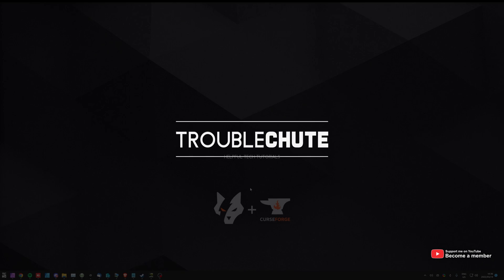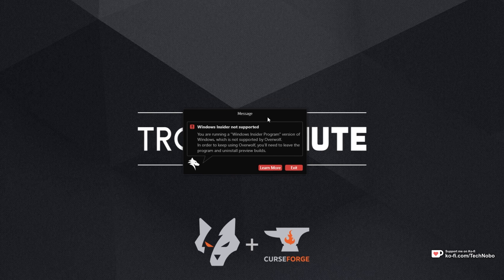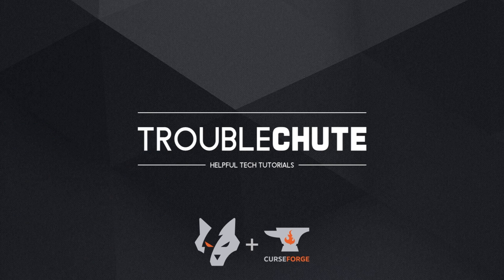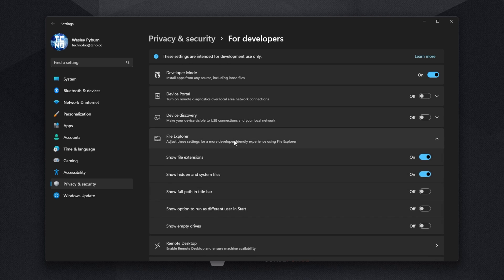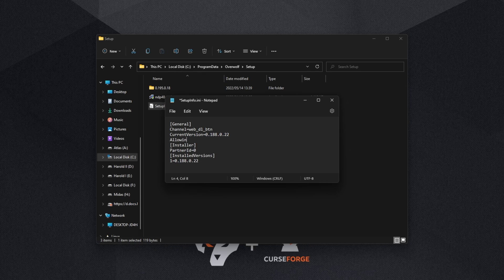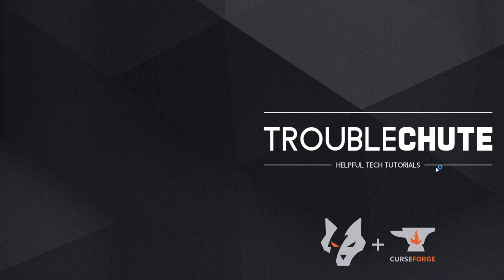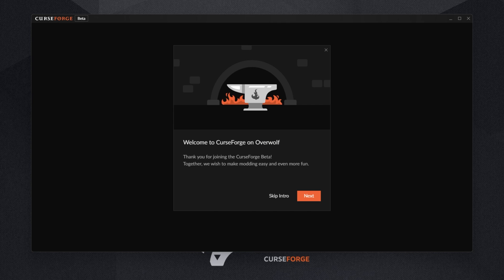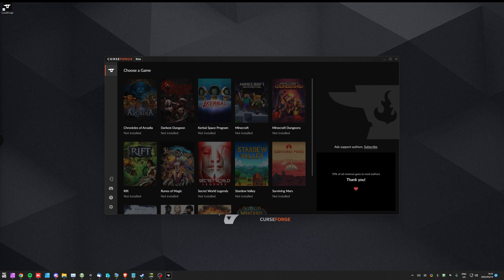Fix: Windows 11 Insider Error | CurseForge | Overwolf | FTB | And more!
Trying to install Overwolf, Curseforge or anything else on Windows 11, but can't because of the "Windows Insider" error? Well, this video shows you a workaround to something that should have just been a notification -- Not stopping you entirely. By the end, you should be able to get back ingame.

Timestamps:
0:00 - Explanation
0:19 - "Windows Insider not supported" Overwolf error
0:48 - Fix Overwolf Insider Error
2:00 - Installing Overwolf on Windows Insider